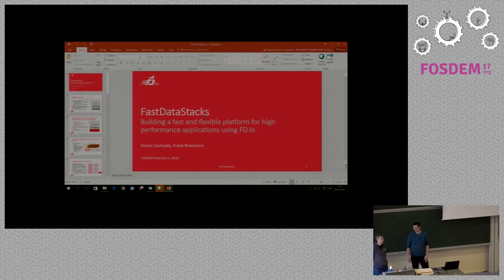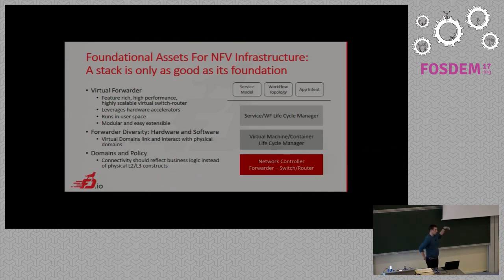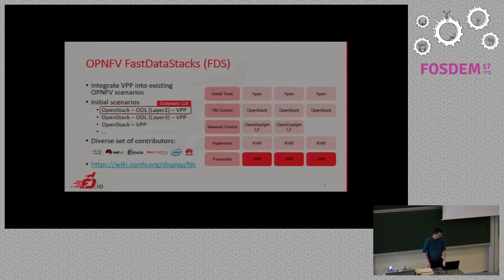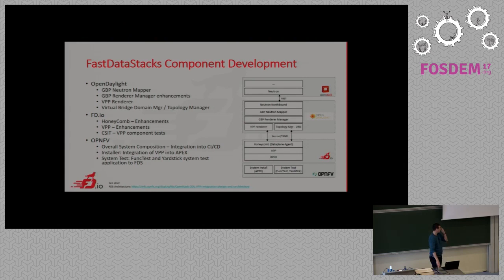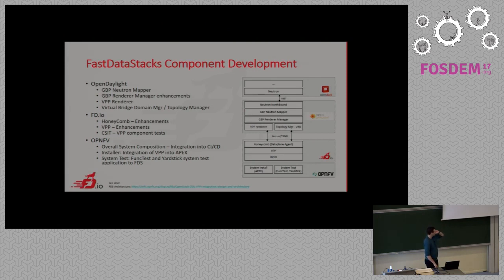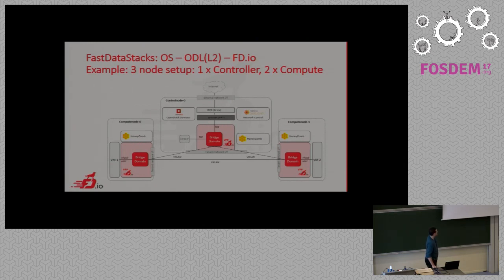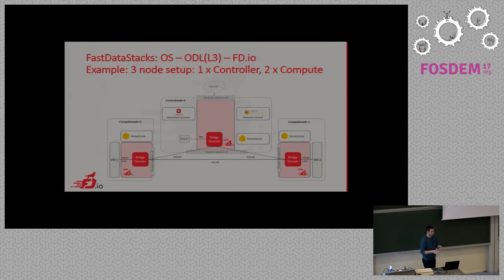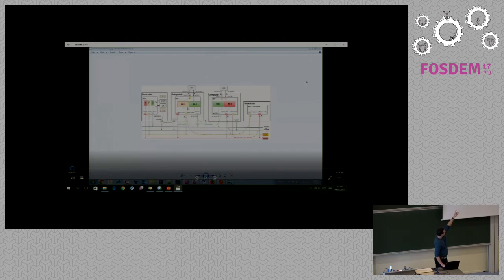FastDataStacks A fast and flexible platform for high performance applications using FD.io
by Tomas Cechvala

NFV and virtualized high performance applications, such as video processing,require a “fast data stack” solution that provides both carrier gradeforwarding performance, scalability and open extensibility, along withfunctionality for realizing application policies and controlling a complexnetwork topology. This session discusses how different components in OpenStackand OpenDaylight are being evolved to integrate with the new open sourceVirtual Packet Processor (VPP) forwarder provided by the FD.io LinuxFoundation project to build such a solution stack. The FastDataStacks is runas an OPNFV project where leverages OPNFV’s continuous integration, deploymentand test pipeline as well as the automated component install and testinfrastructure.

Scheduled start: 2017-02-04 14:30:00